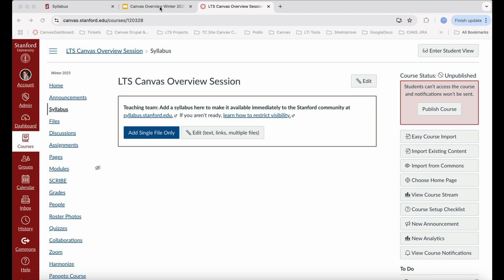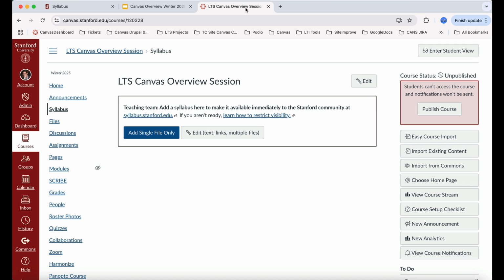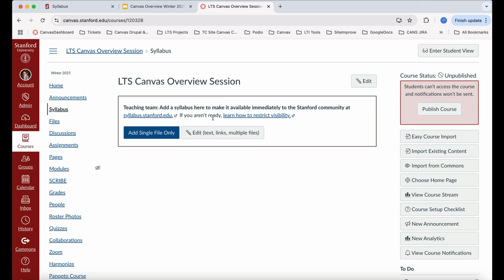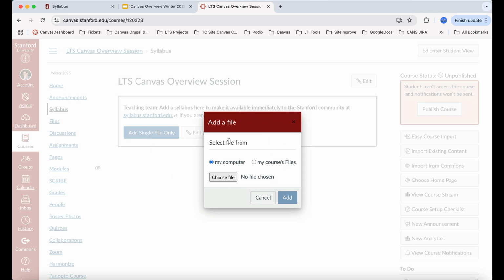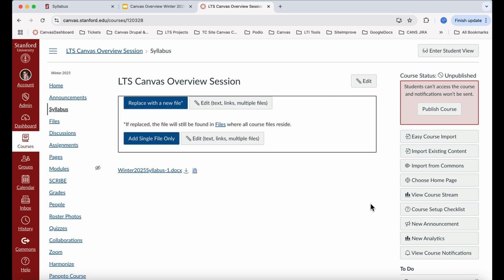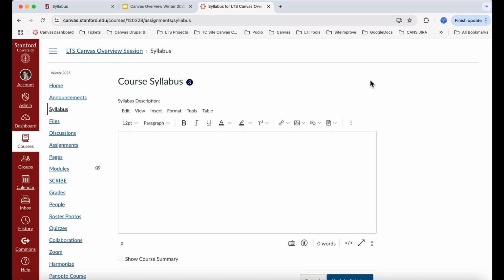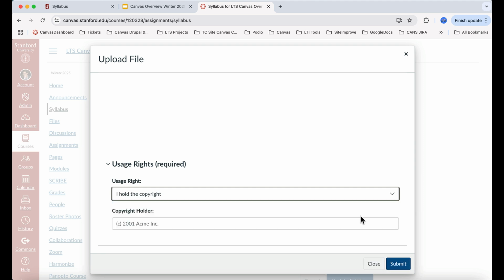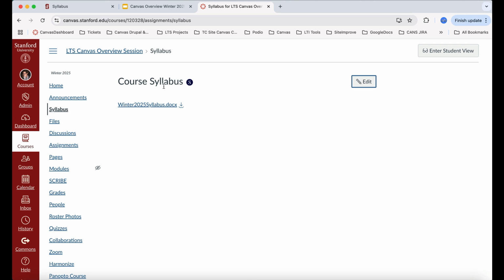Canvas Syllabus Tool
The Canvas Syllabus tool tutorial is approximately 7 minutes long.